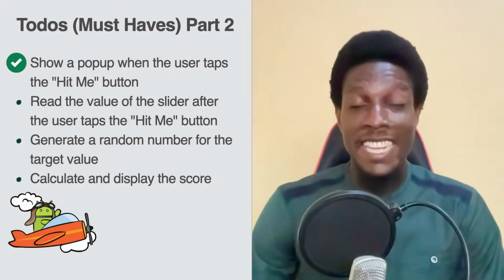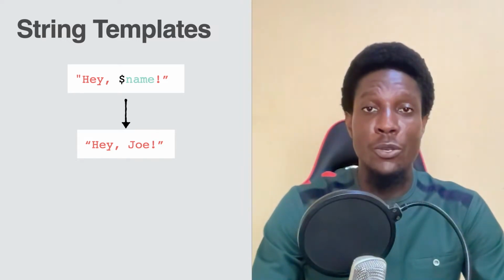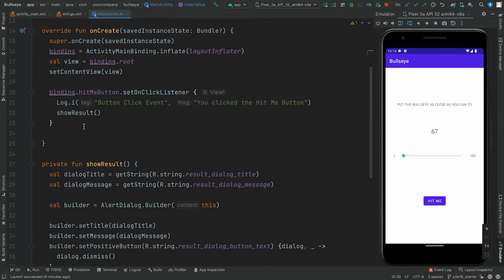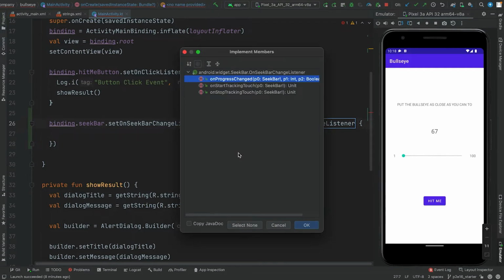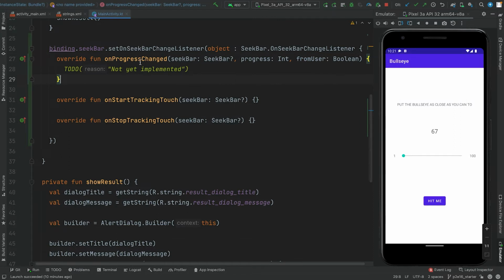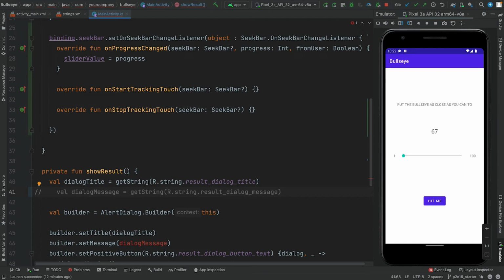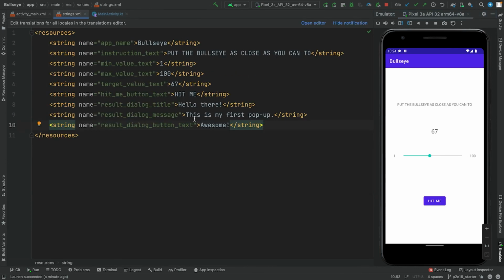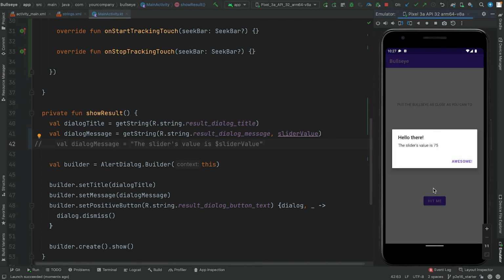Your First Kotlin Android App, Episode 16: Working with Strings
Cover the process of working with the “string” data type, which stores a sequence of characters and display the value of "seekBar" in the Alert Dialog.